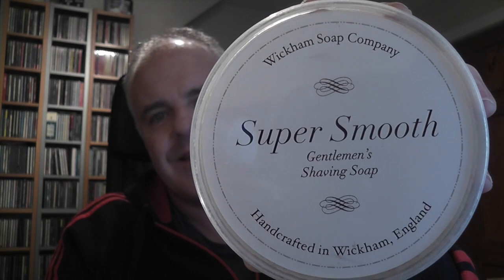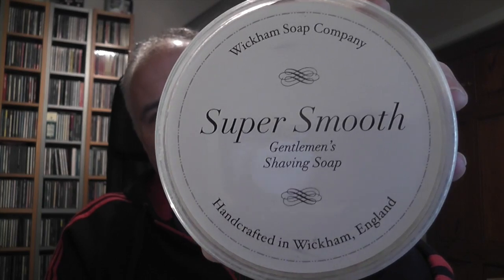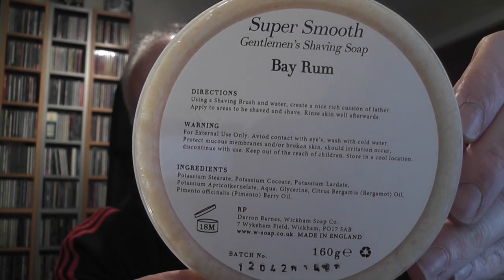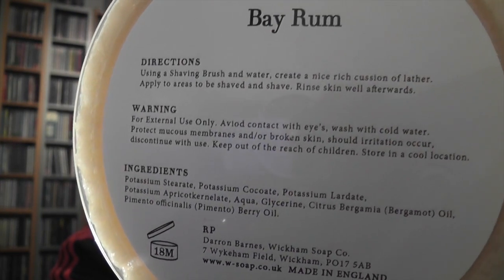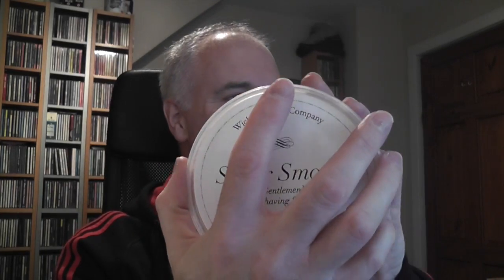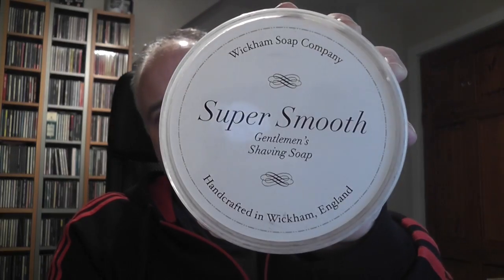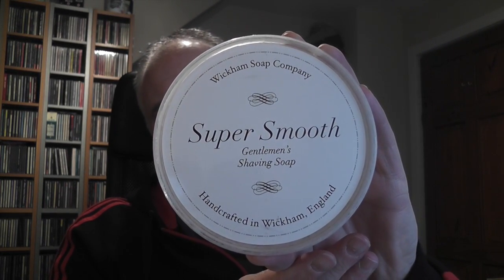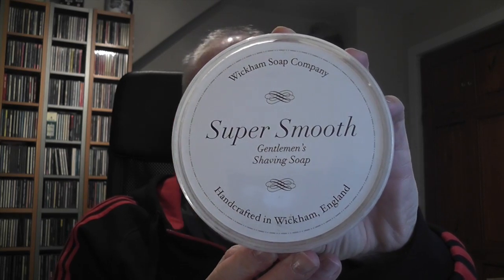Wickham Soap Company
A short video about Wickham Soap company.